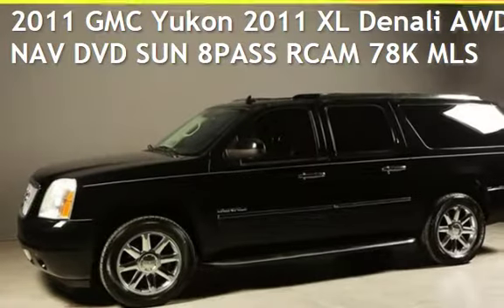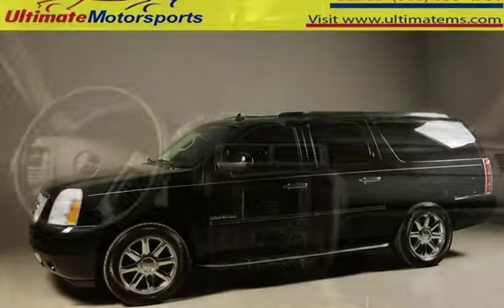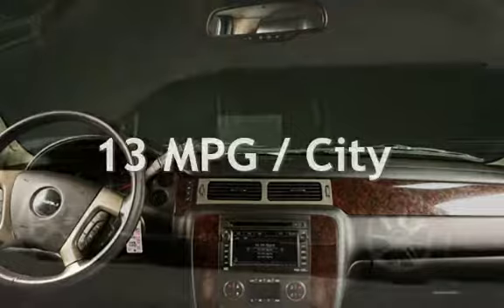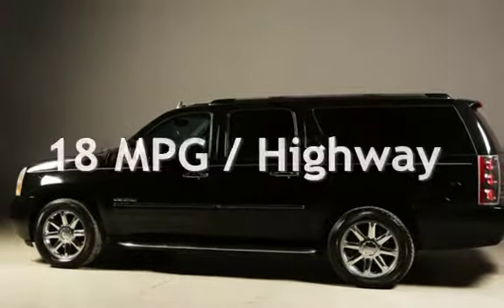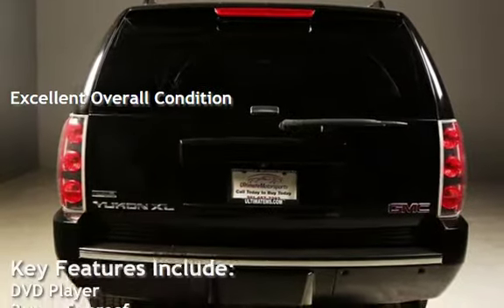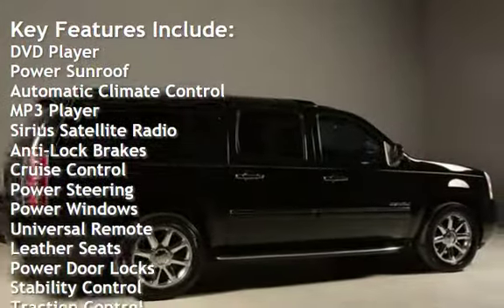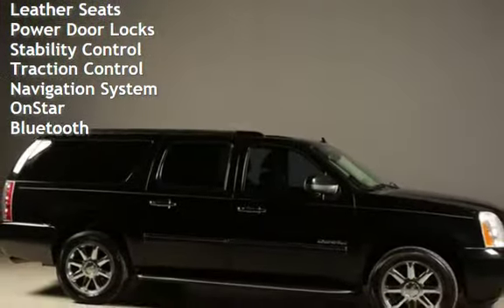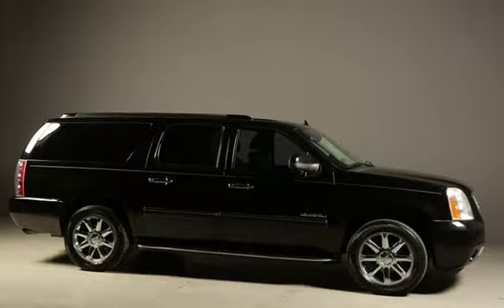2011 GMC Yukon 2011 XL Denali AWD NAV DVD SUN 8PASS RCAM 78K MLS for sale in HOUSTON, TX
2011 GMC Yukon XL Denali

LEATHER !  WOOD !
8 PASSENGER 3RD ROW SEATING !
POWER LIFT-GATE !
REMOTE START !
RUNNING BOARDS !
ROOF RAILS !
FOG LIGHTS !
BLUETOOTH !

20+ PICTURES BELOW AFTER DESCRIPTION